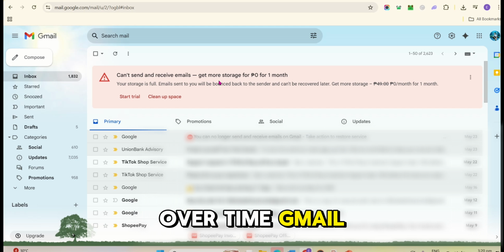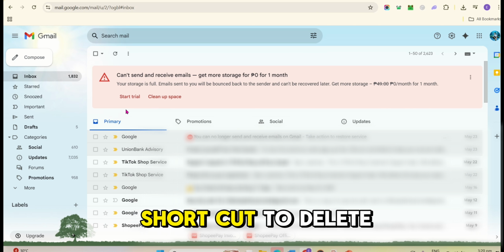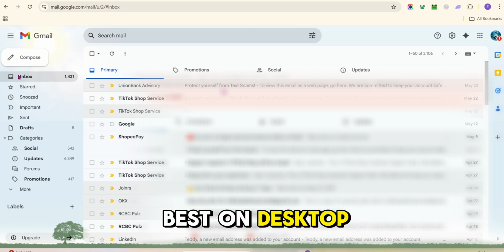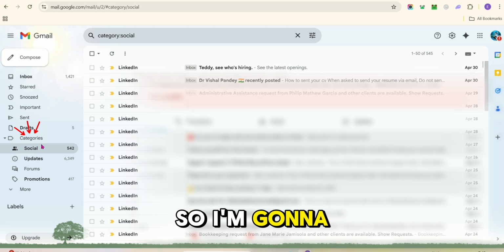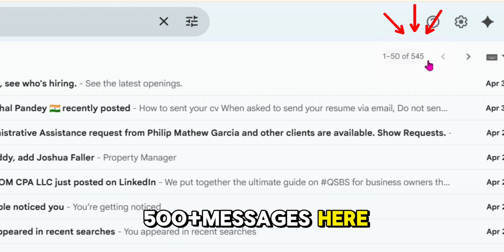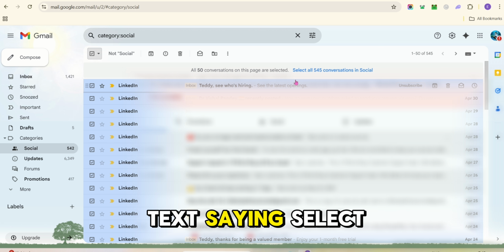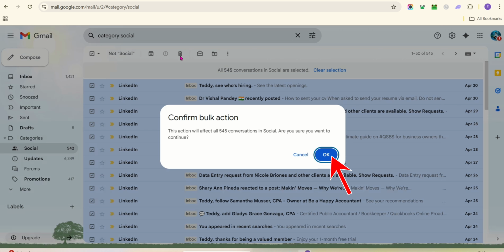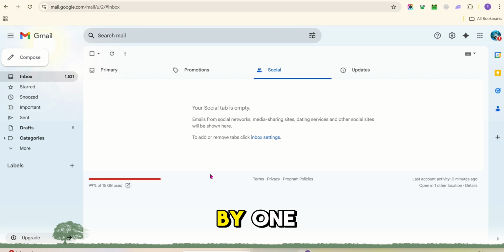How to Delete All Gmail Emails in One Click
Tired of deleting your Gmail messages one by one? This quick and powerful tutorial reveals the secret method to delete all Gmail emails at once, without using any third-party apps or risky extensions. Whether you want to clean up your inbox or start fresh, this guide will help you get it done in seconds.